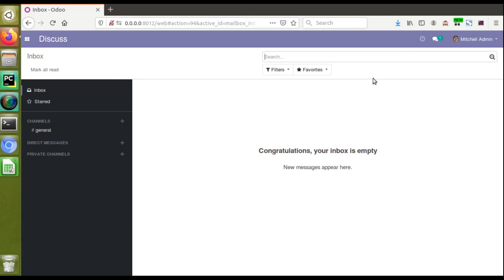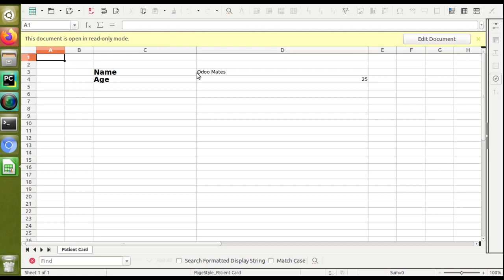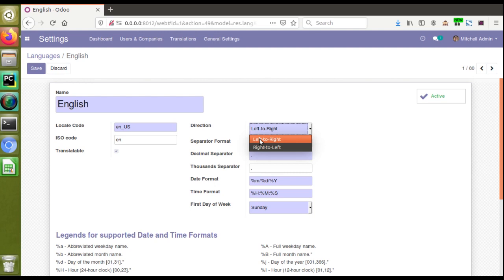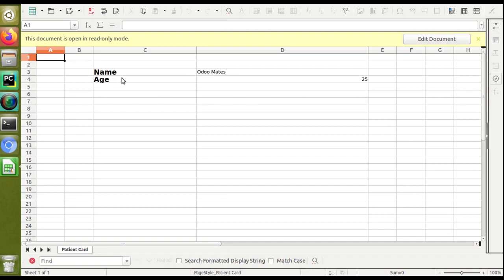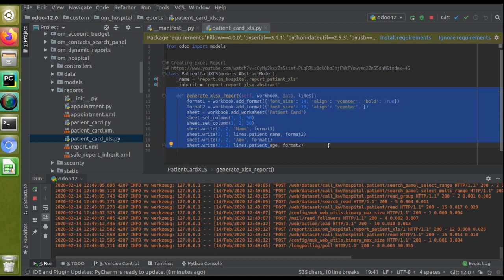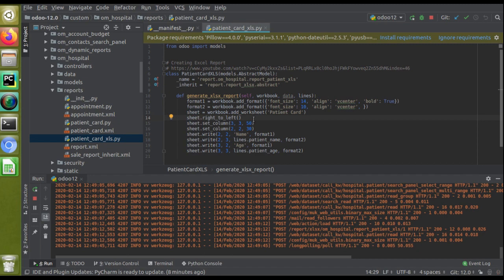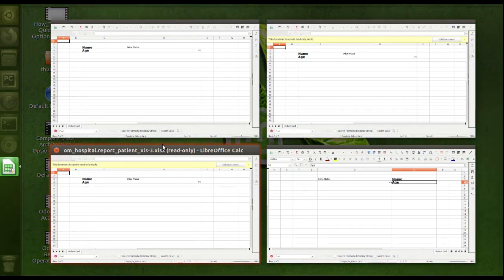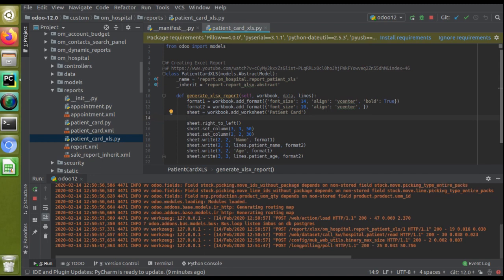How To Print Excel Report in RTL Format in Odoo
How to Print Excel report in Right to left format in Odoo. Create and print Excel report in right to left format odoo. Odoo excel report in RTL format. Odoo reports in RTL format. Excel RTL reporting.